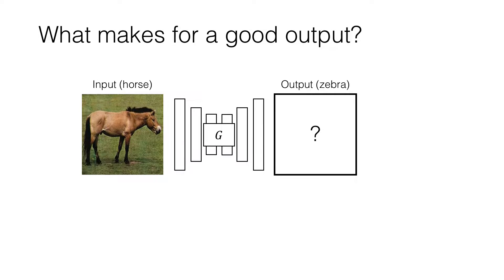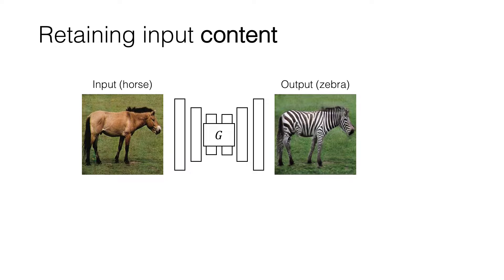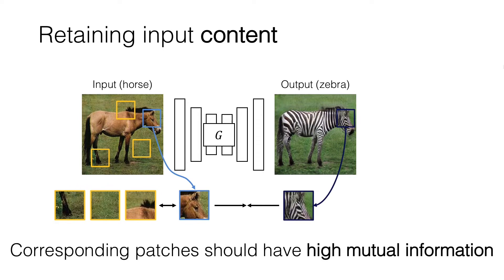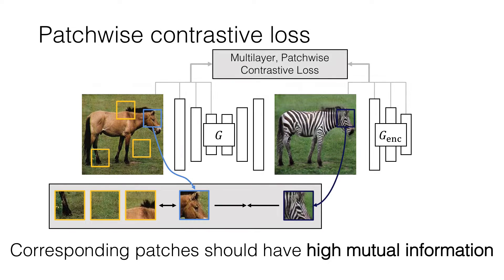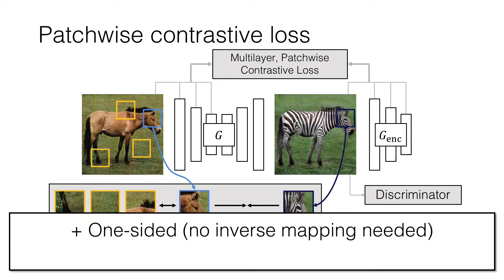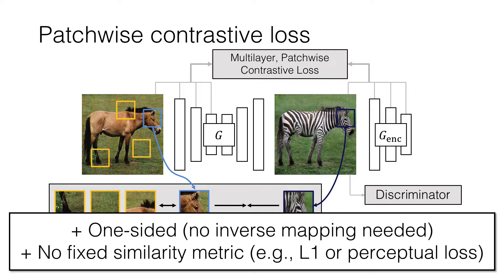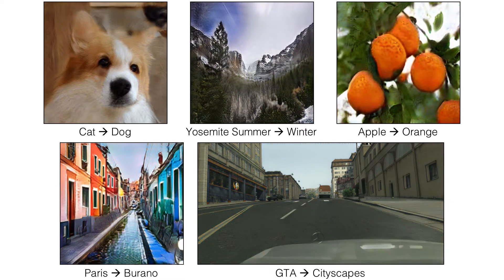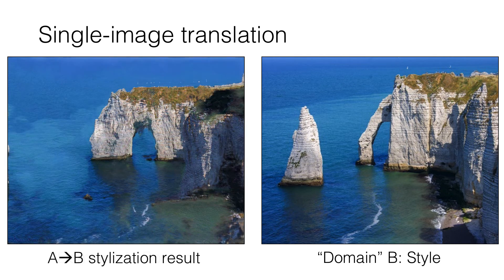Contrastive Learning for Unpaired Image-to-Image Translation (ECCV 2020 Teaser)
Contrastive Learning for Unpaired Image-to-Image Translation
Taesung Park, Alexei A. Efros, Richard Zhang, Jun-Yan Zhu
Adobe Research, UC Berkeley
In ECCV, 2020.